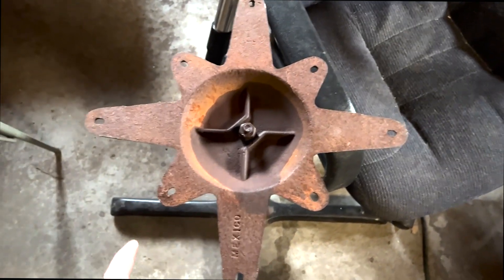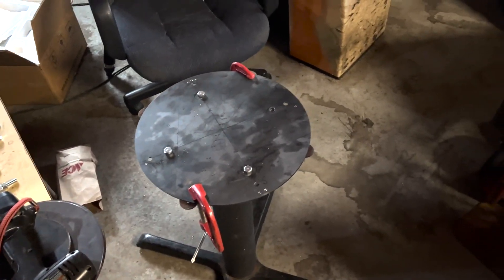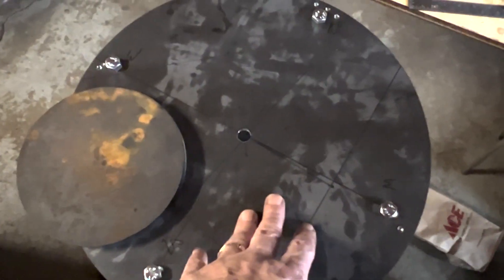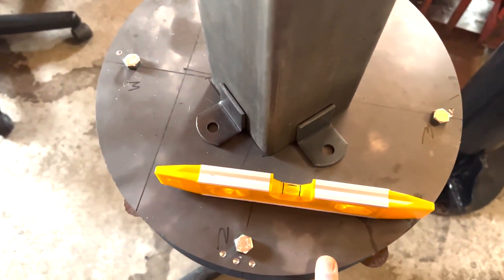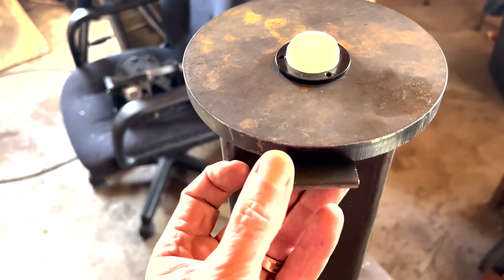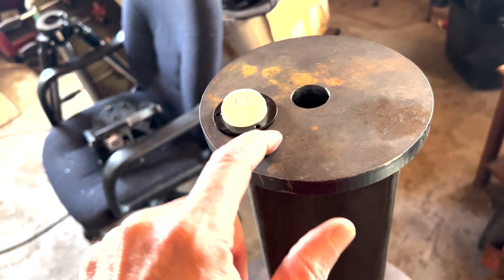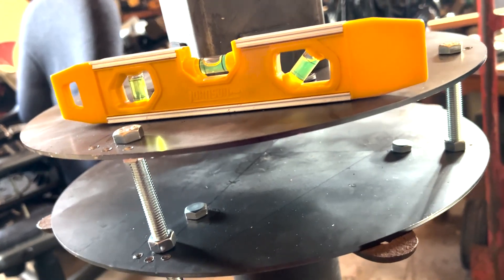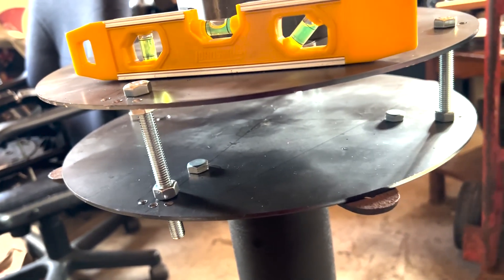Telescope Mount | Preliminary Build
Update on the build of the leveling mount for refractor telescope.  Learning a lot of new skills- drilling metal, tapping, and solving problems.  The mount is dry fit and leveling ability checked.  We still need to attach the extension, drill the mounting plate (might need a machine shop to do that), tap the stud for the traversing mechanism and rig the attachment rod.

If it is worth engineering, it is worth over engineering in my opinion.